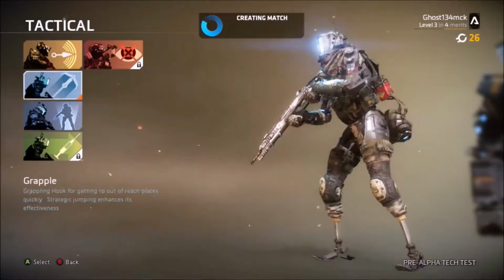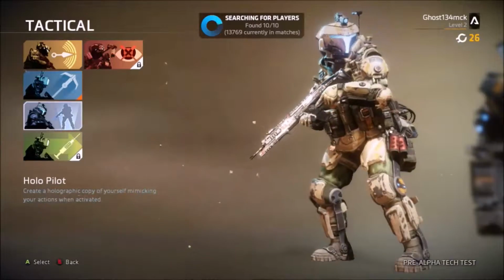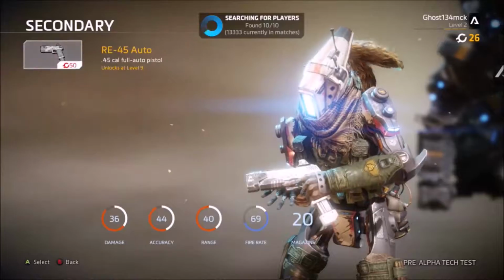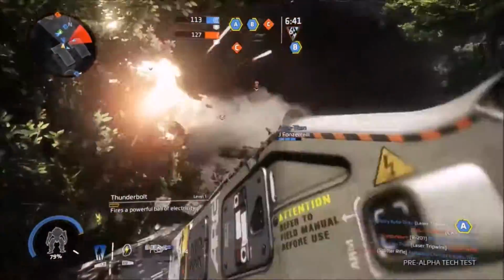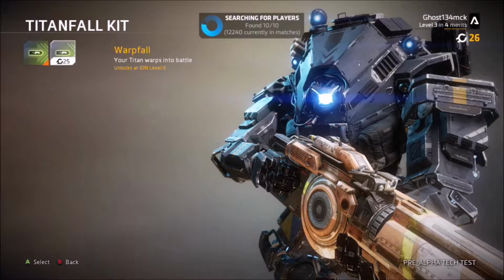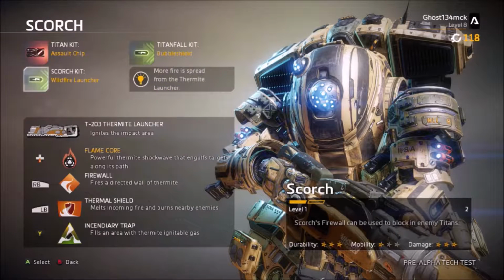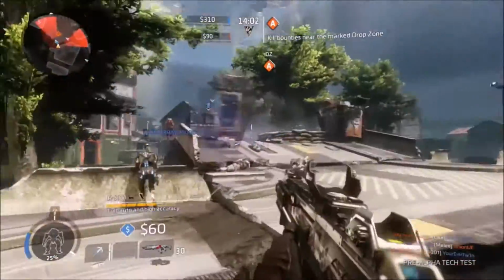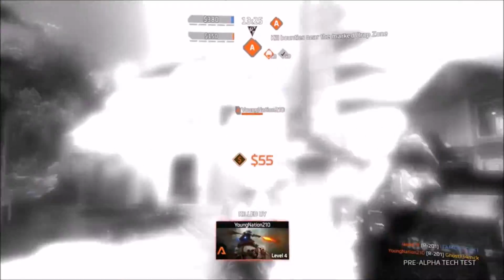GTT2 #2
Hey everyone I hoped you enjoyed the video! This is one of three of our series we are doing with this weeks game! We also have MM and CM.  These are the other two series we did this week.  We won't post DZA we will save it for a later week!

Also if you did enjoy the video or if you learned something new then please don't hesitate to hit that like & subscribe if your new for weekly gaming content open to all! Thanks some much for stopping by TheGamersWeekly!